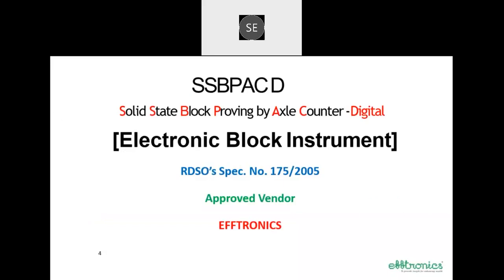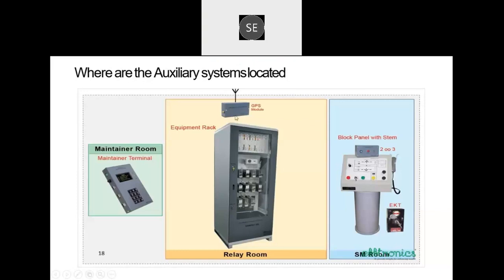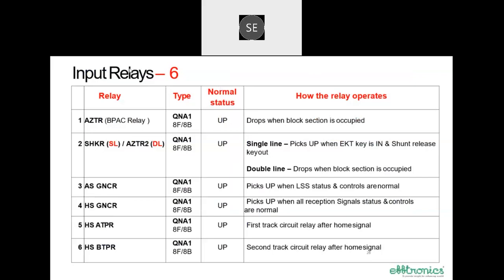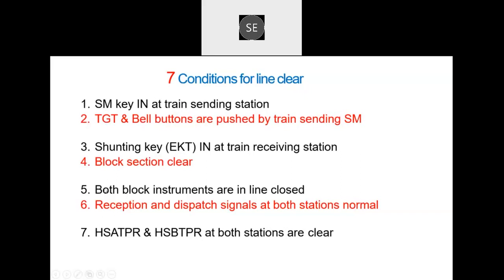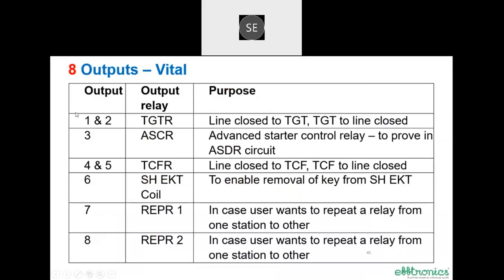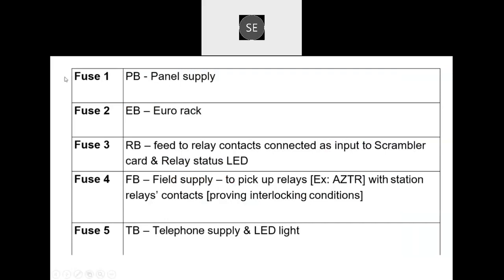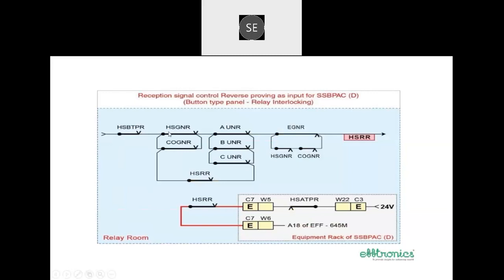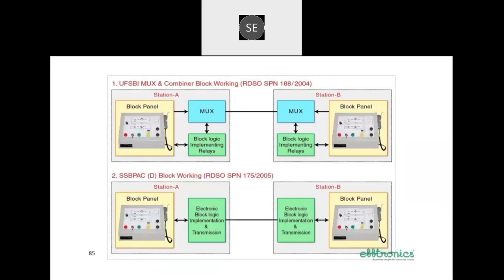Webinar Series ! Efftronics ! Solid State Block Proving by Axle Counter Digital SSBPAC D ! Part 1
Webinar Organized by Indian Railways Centre for Advanced Maintenance Technology (CAMTECH), Gwalior

Under the Guidance of Research Designs and Standards Organisation (RDSO), Lucknow

Presenter : M/s Efftronics Systems Pvt. Ltd., Guntur